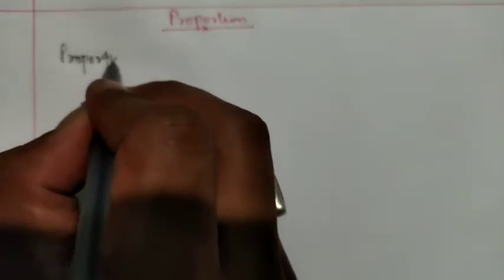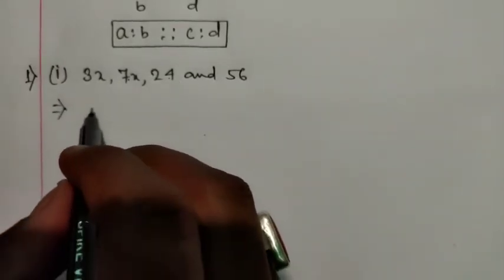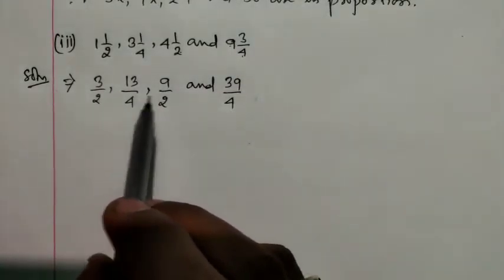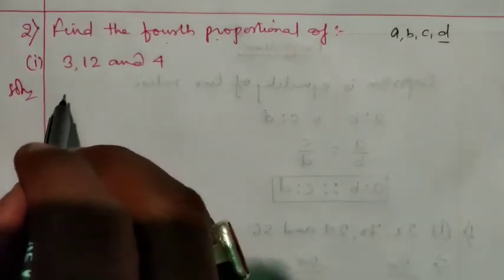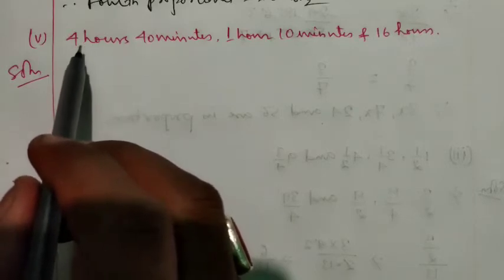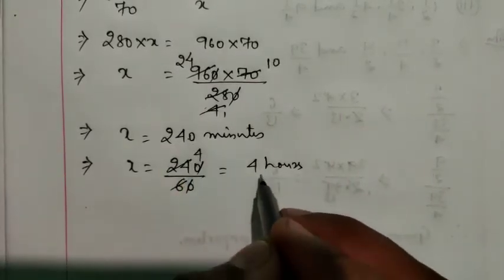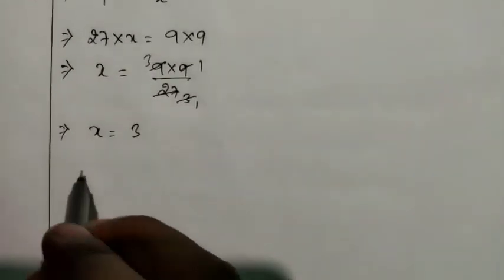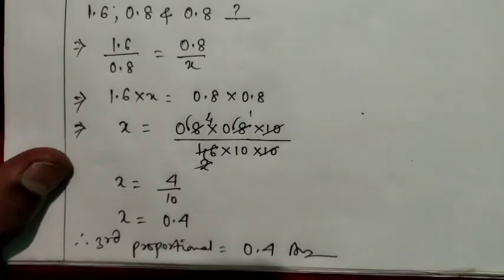Class 7 Maths Ex 6 b (Part 1)